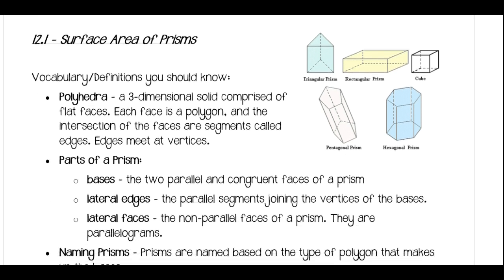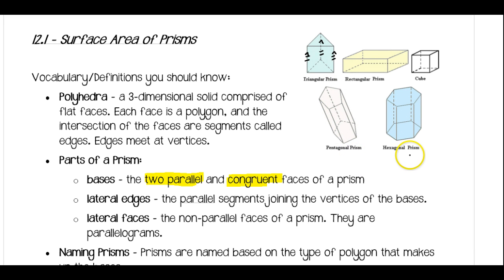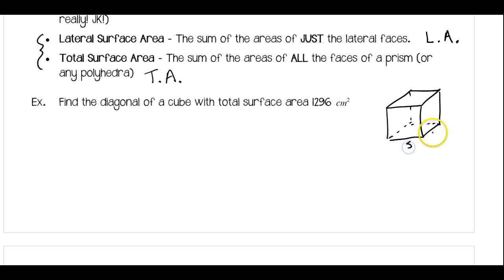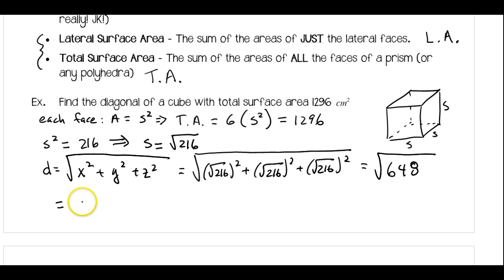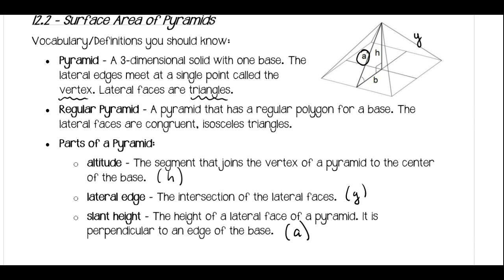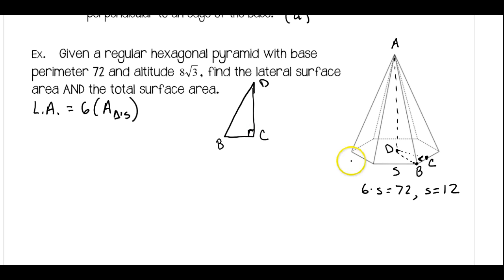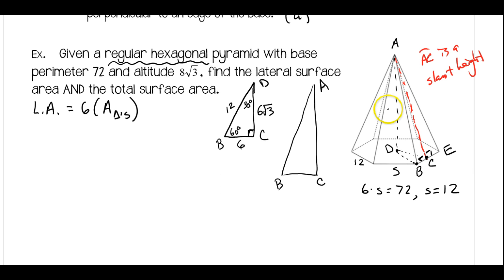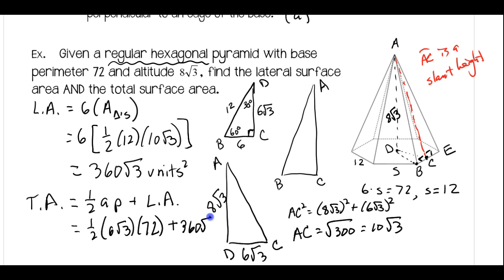Geometry Honors Section 12.1 and 12.2 Video Notes